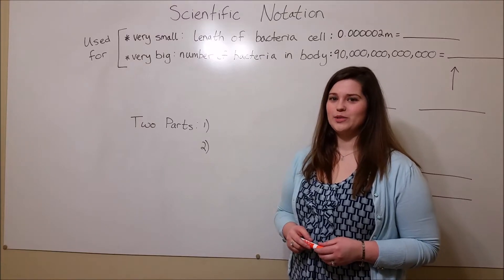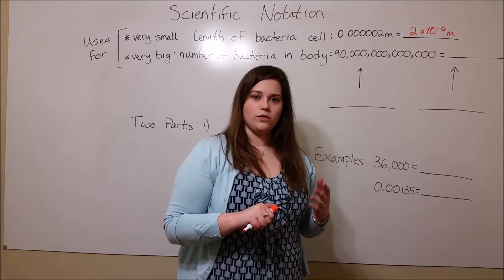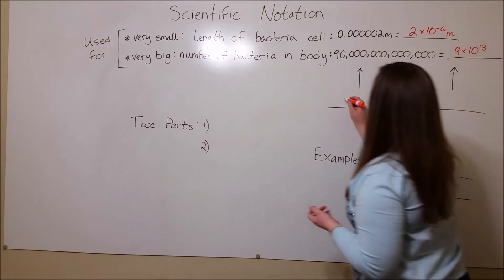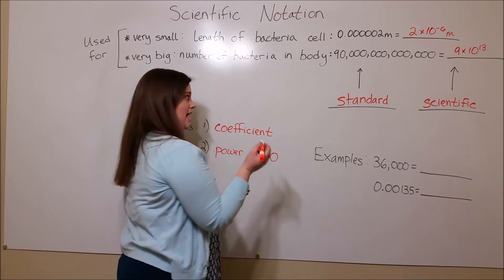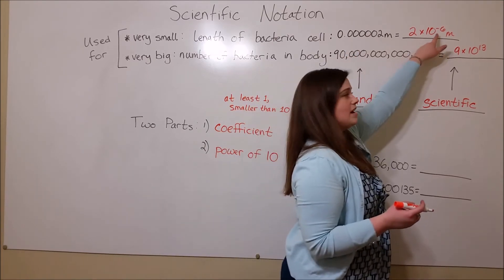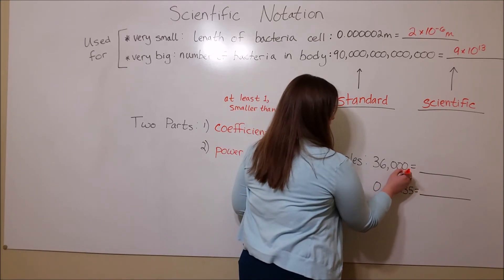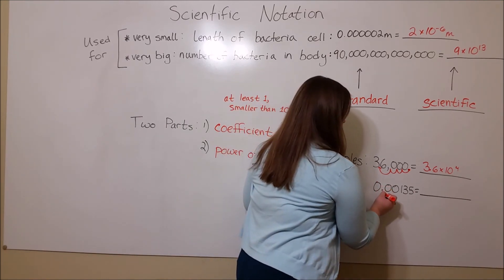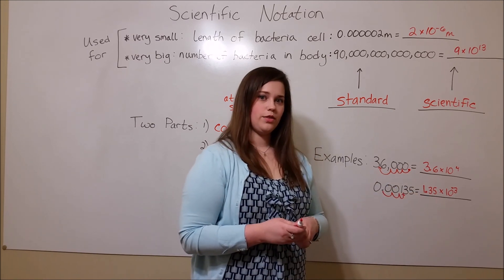Scientific Notation for Chemistry Class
Biology Professor (Twitter: @DrWhitneyHolden) talks about scientific notation and how it is used to make extreme numbers more manageable.  Converting between scientific notation and standard notation is also discussed with examples.  Great for math review in biology, chemistry, and algebra!